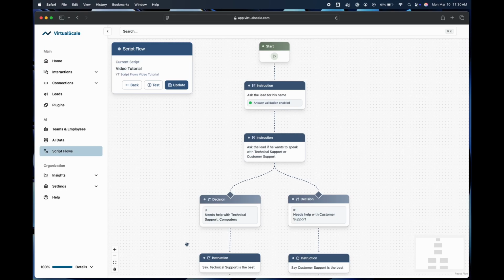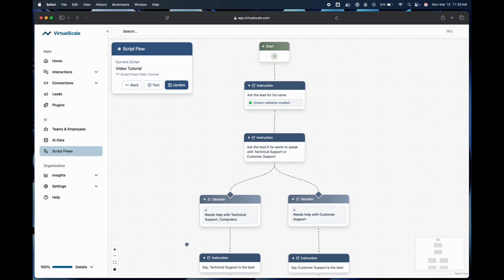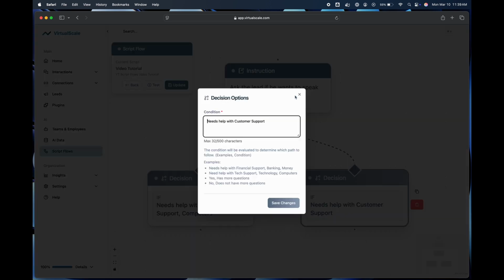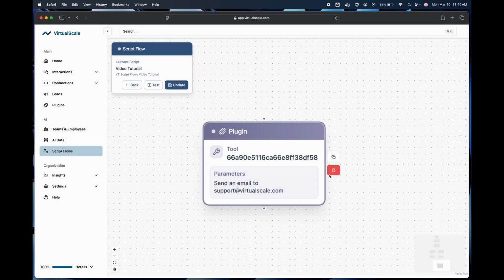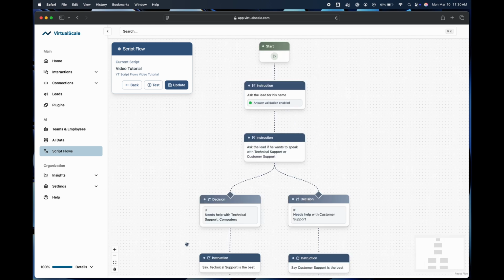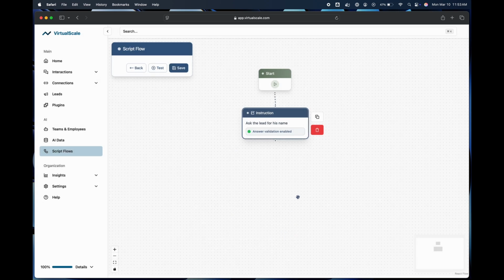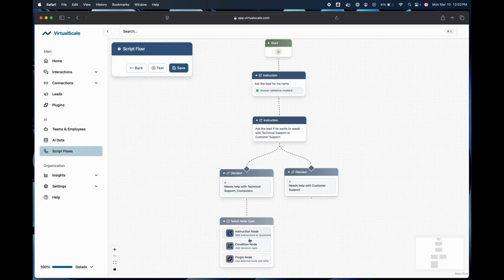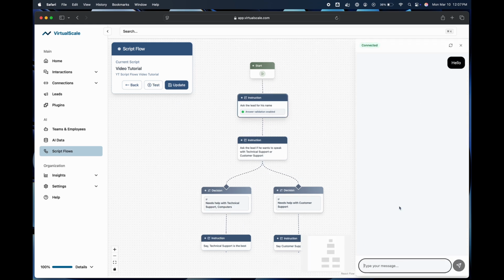Virtual Scale - How To Create Conversation Flows: Design Engaging Employee Interactions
Unlock the full potential of our platform with our step-by-step guide on building Script Flows. In this tutorial, we walk you through creating dynamic conversation flows—from setting up initial and instructional nodes with answer validations to incorporating conditional and plugin nodes that tailor your employee interactions. Learn how to effortlessly guide your team through customer engagements, ensuring clarity and precision at every step. Elevate your client communication strategy and streamline your processes with Script Flows.